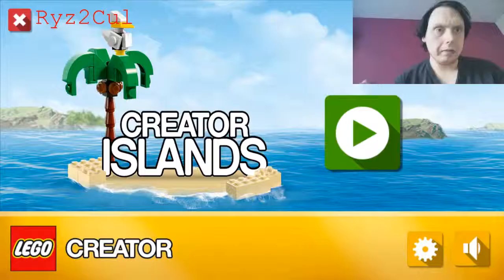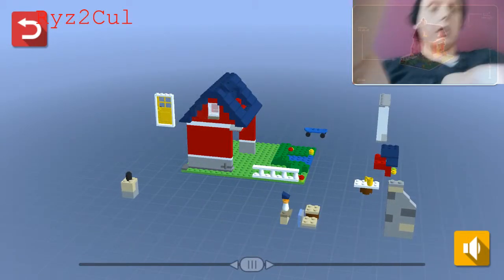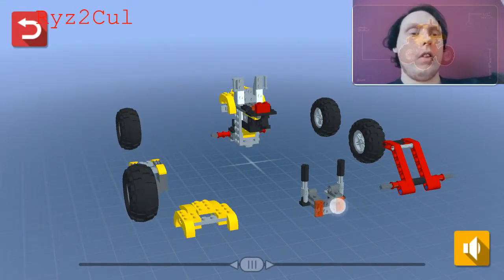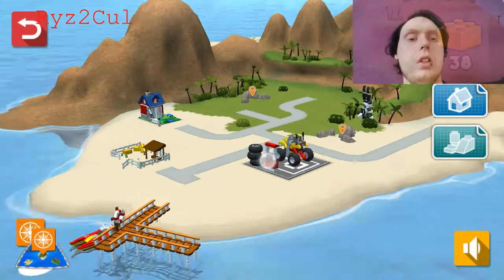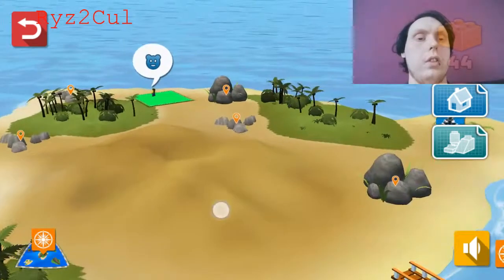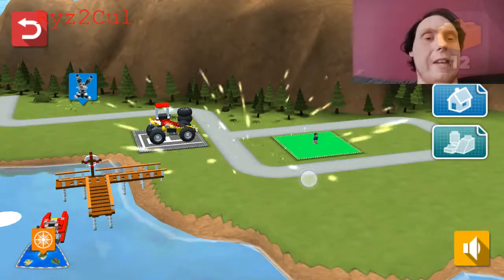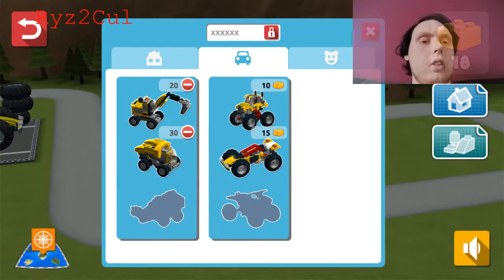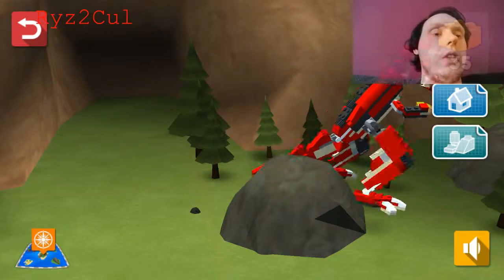Lego Creator Island Part 1